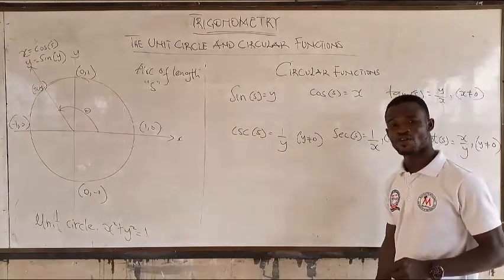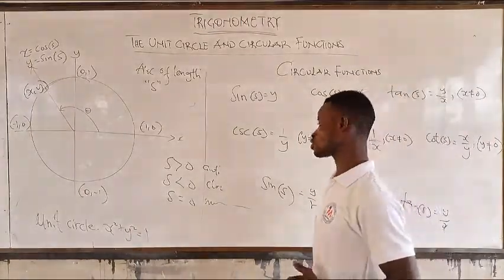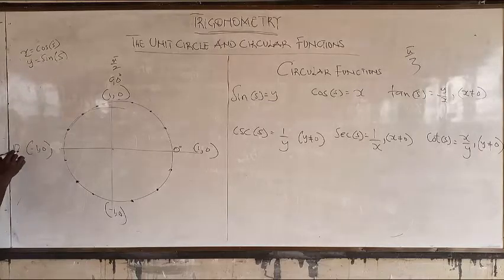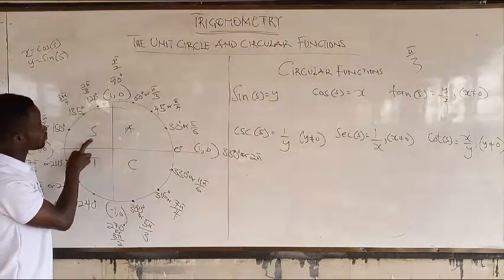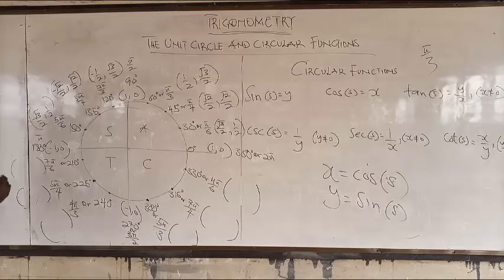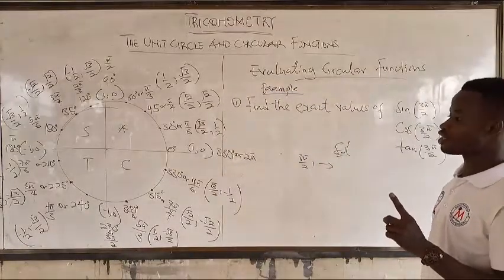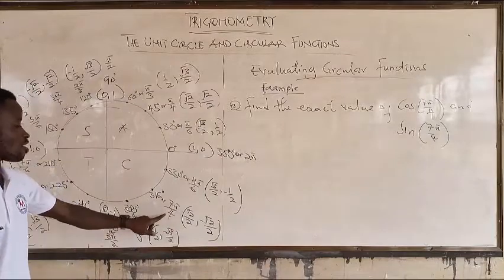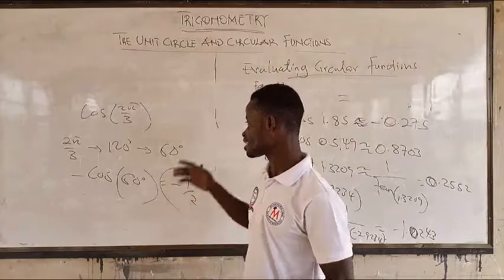#10 The Unit Circle And Circular Functions. ( Trigonometry )